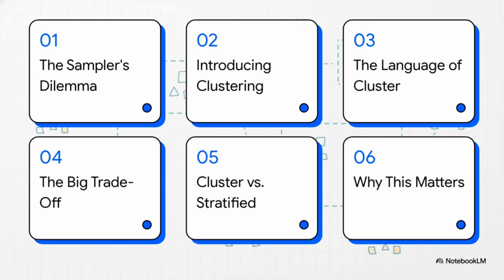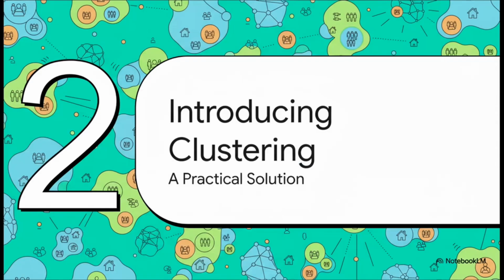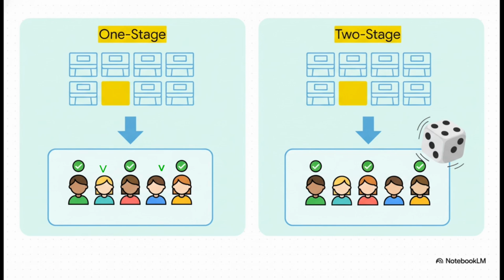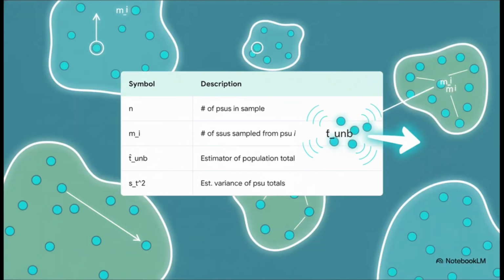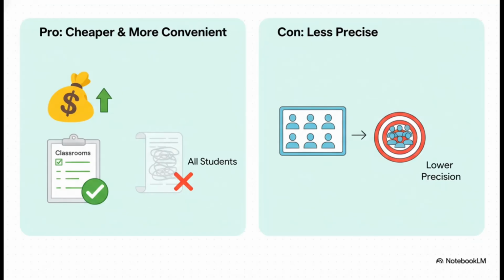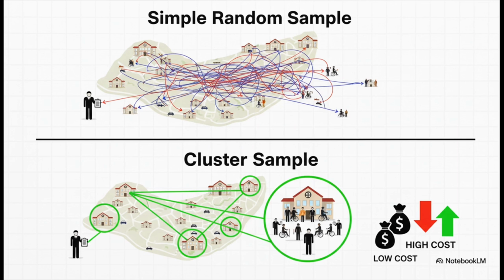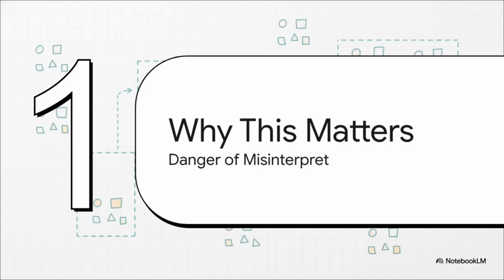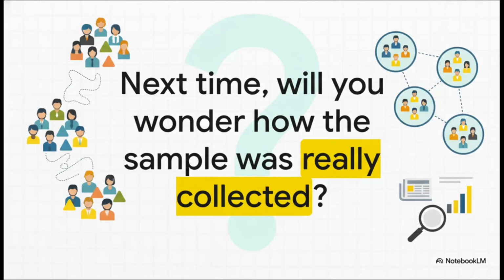Intro to Cluster Sampling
This video presents an introduction to Cluster Sampling.